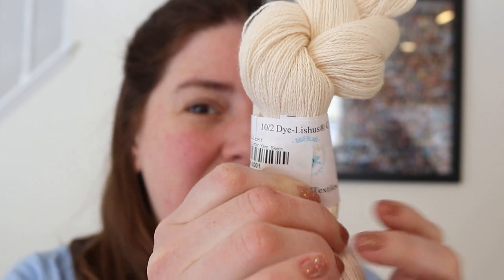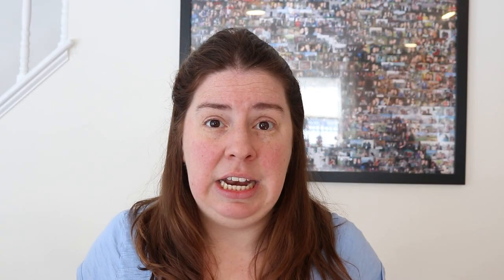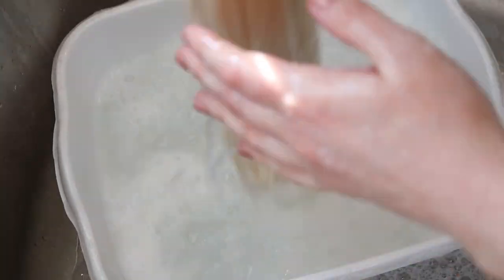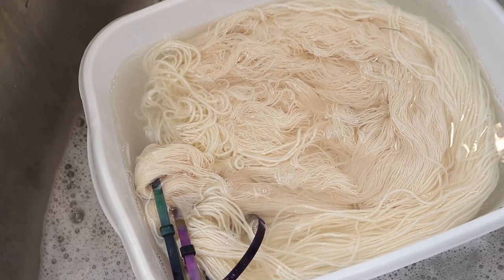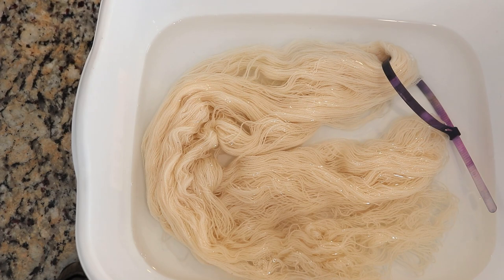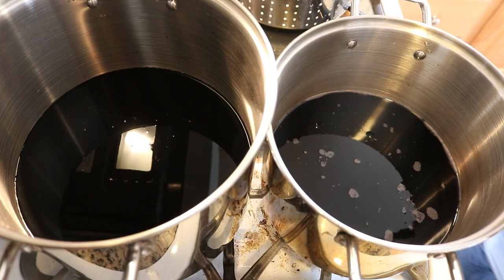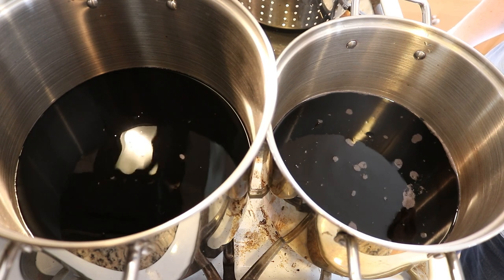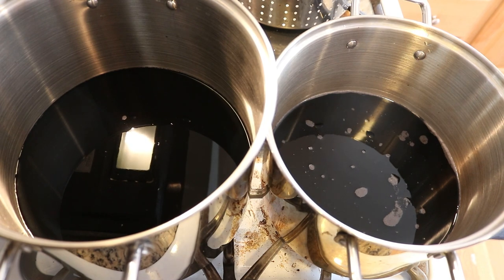Dyepot Weekly #273- Dyeing Cotton with Acid Dyes?!? Dyeing Dye-Lishus Cotton with Black Acid Dye!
ITEMS USED IN THIS VIDEO (or frequently used in my videos):
Dyelishus Cotton yarn (50% EZ Dye Cotton 50% Organic Cotton)

VIDEO CONTENTS:
[0:00] What is Dyelishus Cotton?
[3:09] Prewashing the dyelishus cotton
[4:04] The dyeing plan
[4:56] presoaking stroll
[5:50] The Dye Baths
1% stock solution of Dharma True Black
Since the Dyelishus skein is only 50 g & stroll is 100 g, I have the following proportions
Dyelishus Dyepot - 8 cups of water + 2 T white vinegar + 50 mL of a 1% Stock solution of DHarma True Black Acid Dye
Stroll Dyepot - 16 cups of water + 4 T white vinegar + 100 mL of a 1% Stock solution of DHarma True Black Acid Dye
In both cases, we're aiming for a 1% DOS.
[7:56] Depth of Shade
[9:42] Dyeing the yarn
heat for 30 min with heat on low
[12:19] After 30 min
Heat the cotton 30 more minutes
turn off the heat and let cool completely in the pot
[14:01] The cool Dye-lishus cotton
[14:18] Washing the dyelishus
[17:43] Washing the stroll
[20:00] Out of the spin dryer
[20:14] The finished dry yarn and conclusions